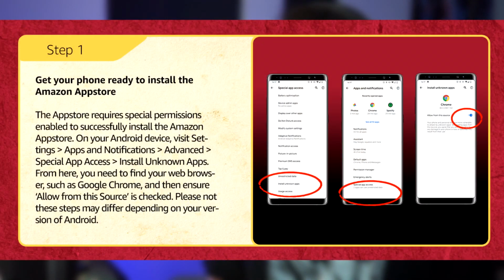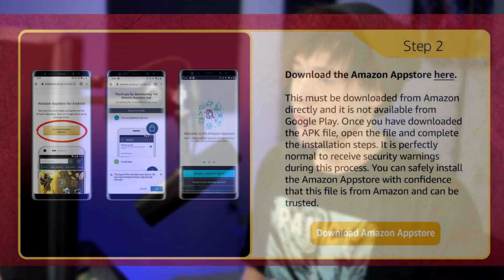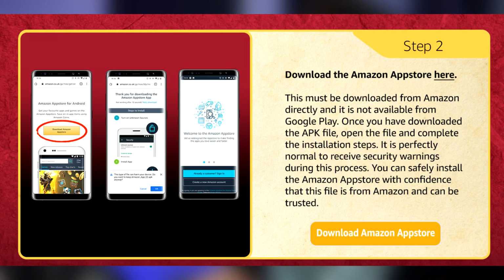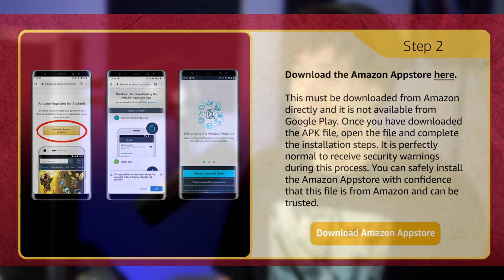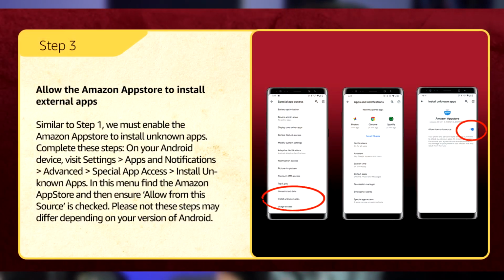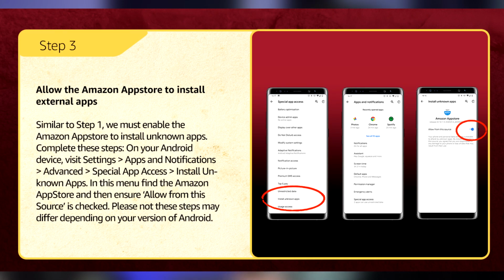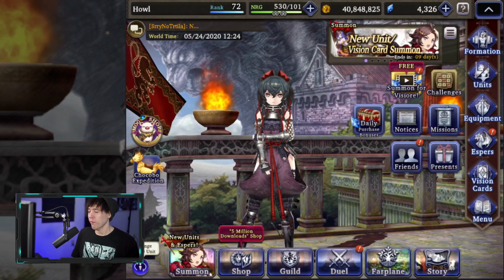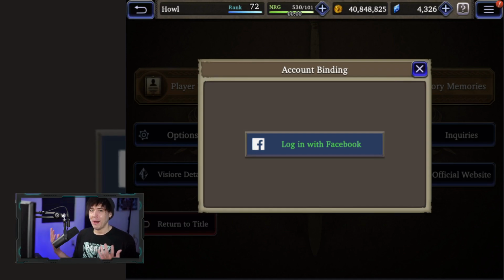WotV Visiore SAVE with Amazon Coins! | War of the Visions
Get the Amazon Appstore HERE to save up to 20% on all in app purchases!

In order to retrieve your 500 free coins, you will need to:
1. Follow the steps as described in the video or in the link above
2. Once you've installed the Amazon UK Appstore on your Android device, log in using your Amazon account and download the game
3. You will receive a confirmation email stating you have qualified for the offer
4. The email will contain a link to purchase 500 Amazon Coins from Amazon.co.uk. You can also access Amazon Coins via the page linked above
5. Once you go through to the checkout, your account will be validated and you will be able to purchase the coins for free
6. Please note that for these steps to work you must first download the game using the Amazon Appstore and the 500 Amazon Coins will only be free if you have received a confirmation email
7. Once you have the 500 Amazon Coins you can spend these in-game to obtain your desired currency

The Amazon Appstore allows you to save on Visiore and Bundles in War of the Visions!

Youtube Members!